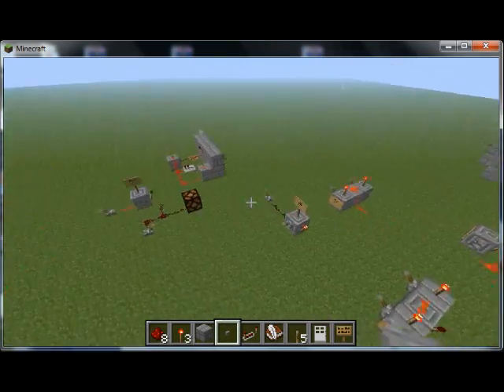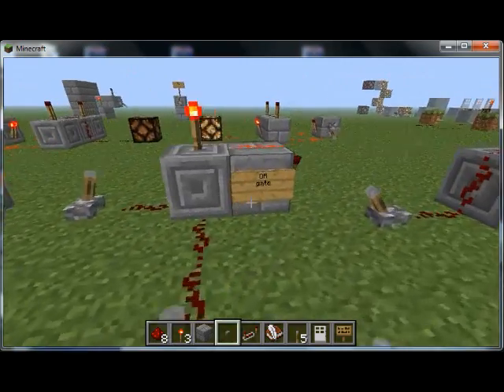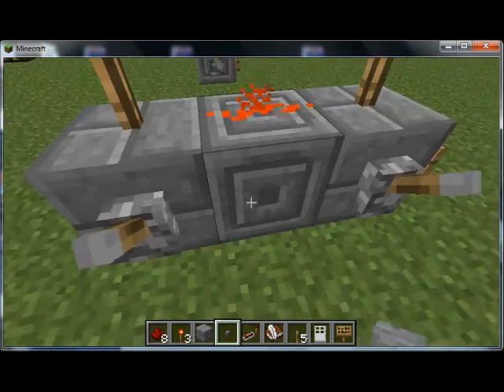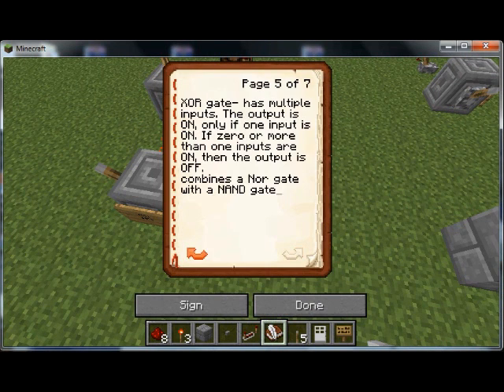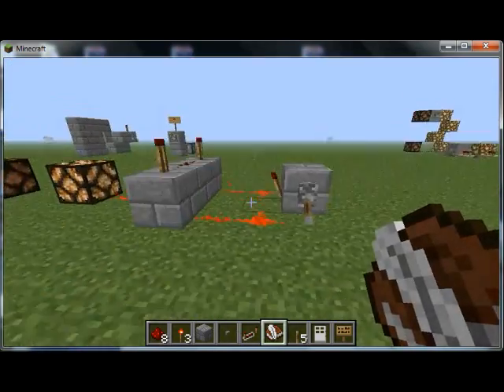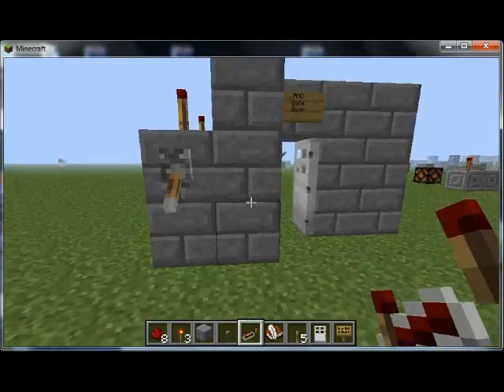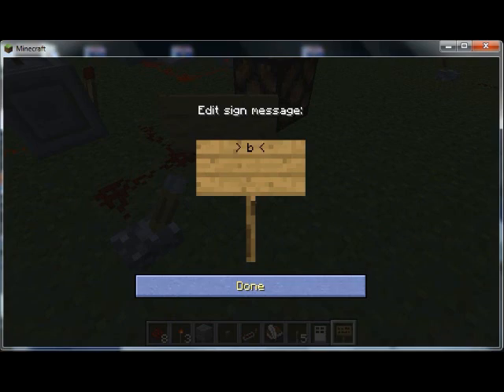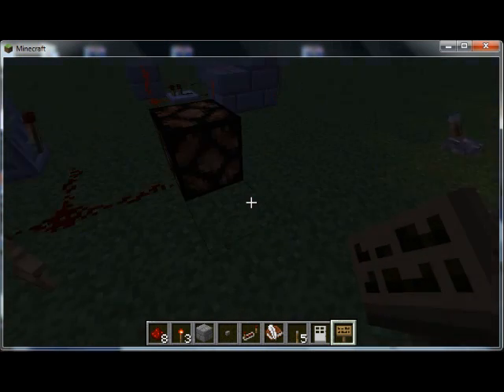Redstone tutorials ep.3 "logic gates"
hello everybody!  This video series is for anyone who has wanted to learn redstone, but really can't understand it. In this series i'll go through from the very basics of even placing redstone and what it is, to building some crazy contraptions. I hope that all of you watching learn something from these videos, and that you enjoy them :)